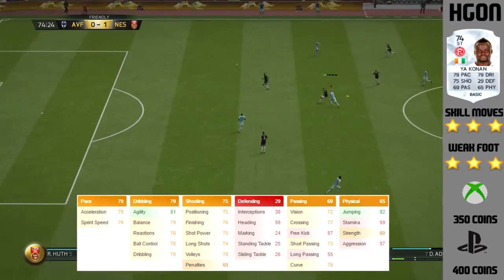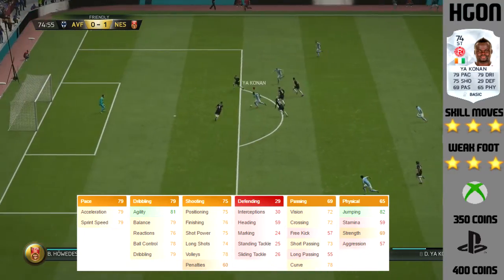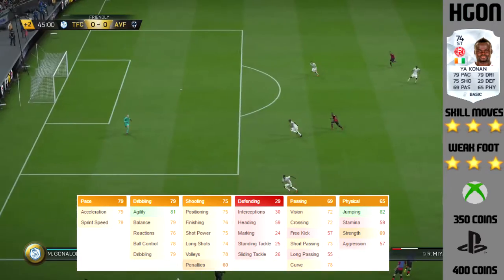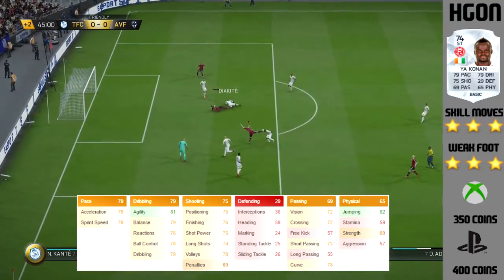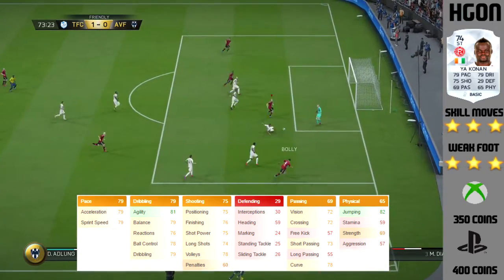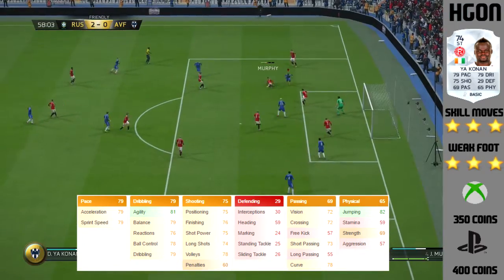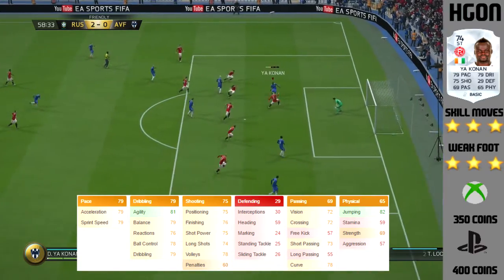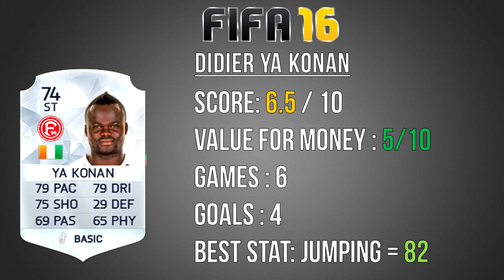FIFA 16 | HIDDEN GEM OR NAH | #8 | Didier Ya Konan (74) Player Review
IS HE GONNA BE A HIDDEN GEM. OR NAH